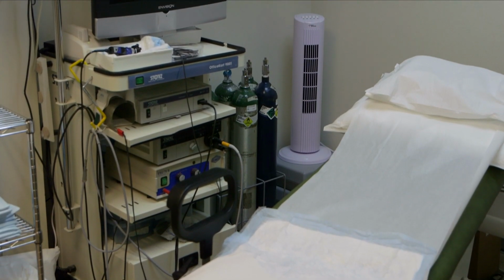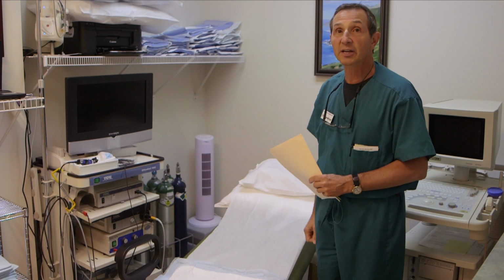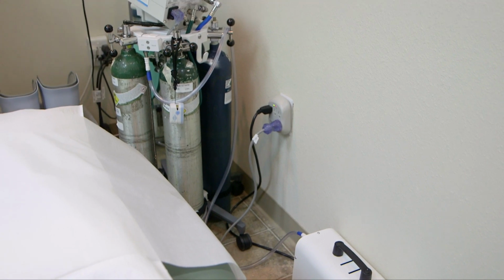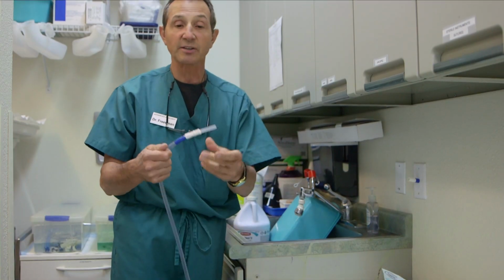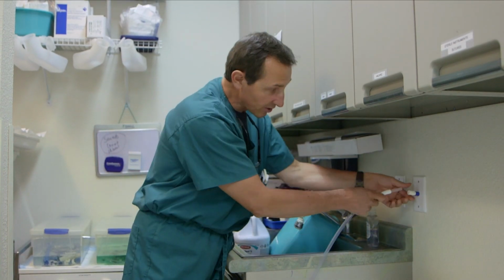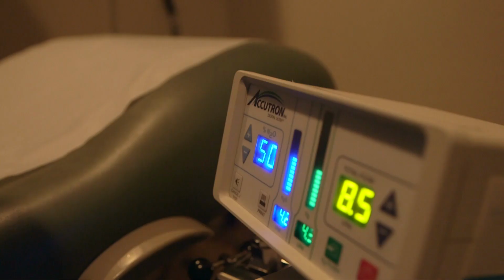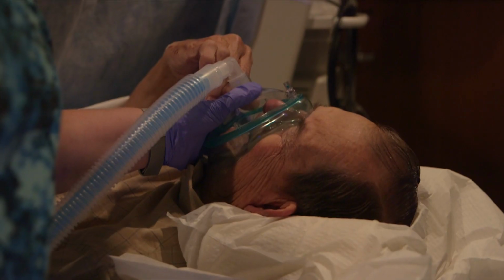Nitrouseal® for Urology - Nitrous Analgesia: A Game Changer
Using Nitrous Analgesia in the office to manage anxiety and pain during urological procedures changes the game by avoiding the operating room and improving patient experience.